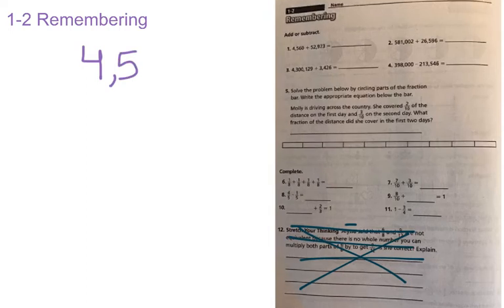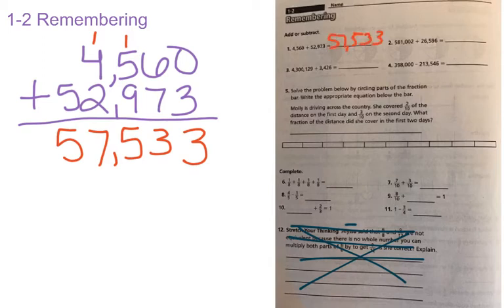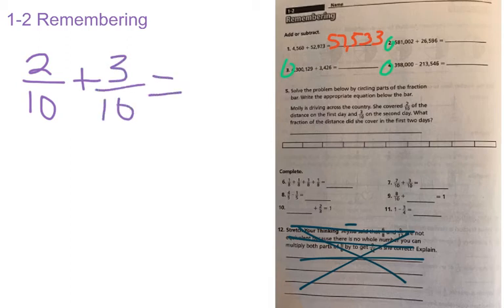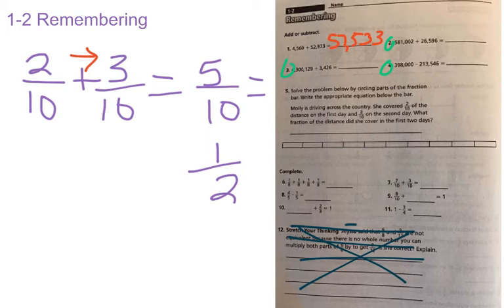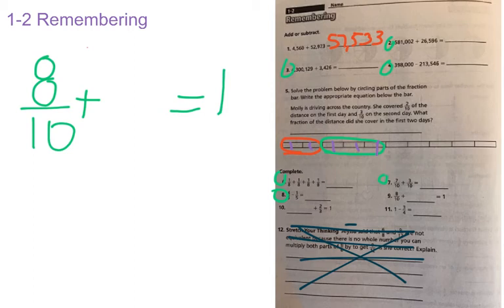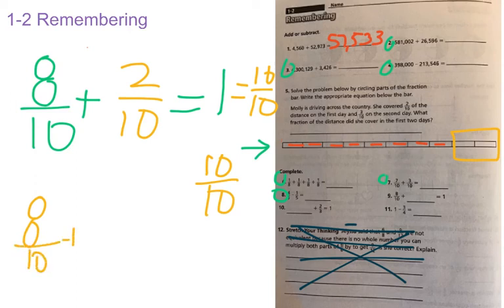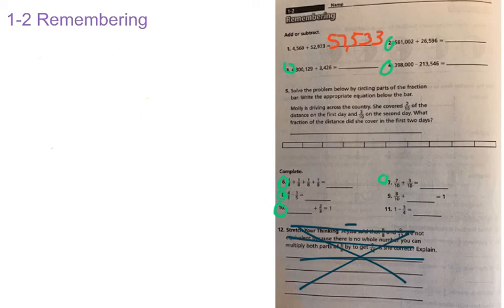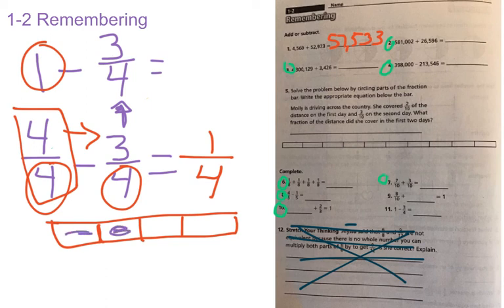Unit 1: Lesson 2 Remembering